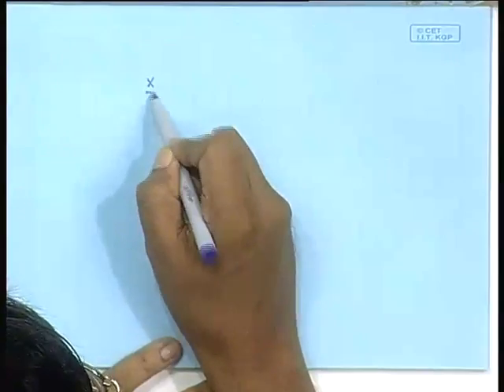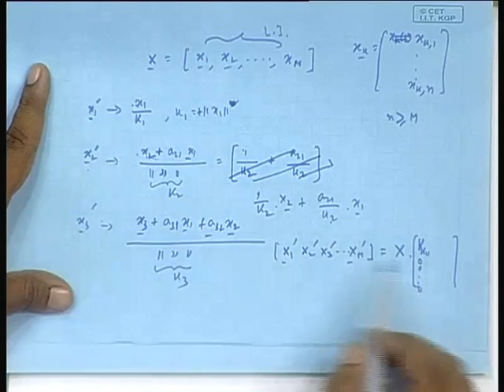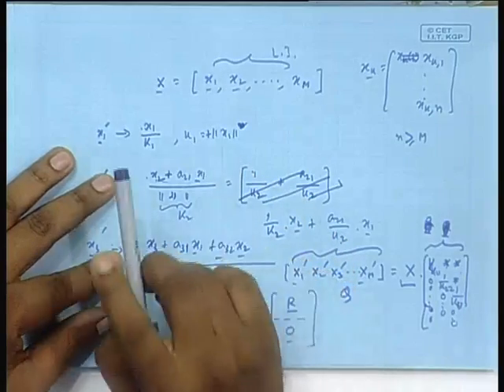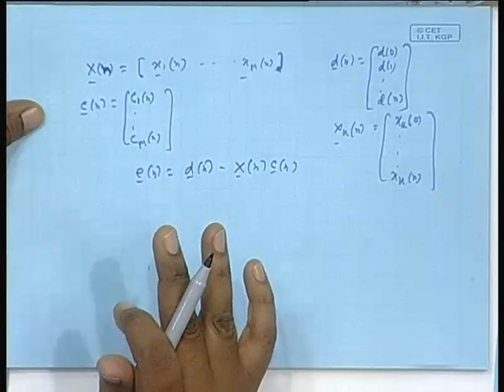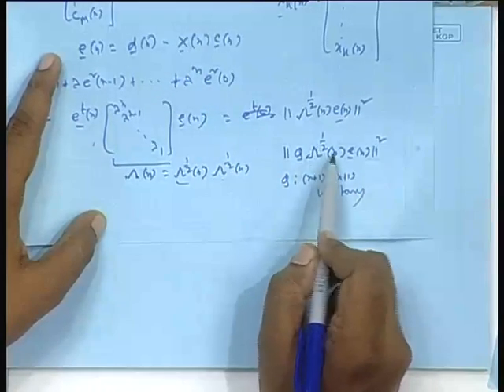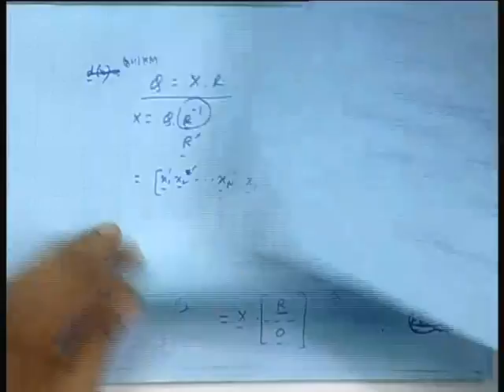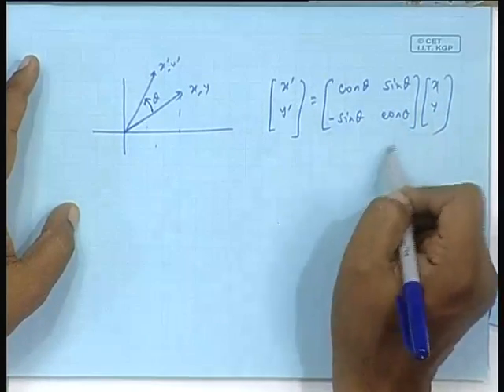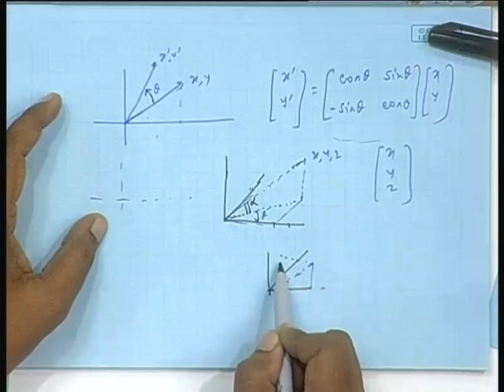Lecture - 35 Givens Rotation